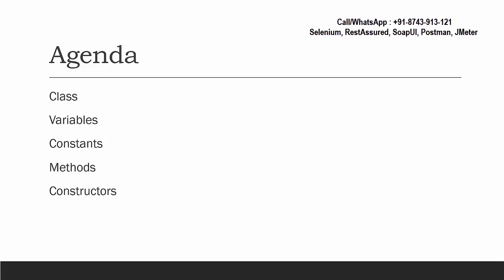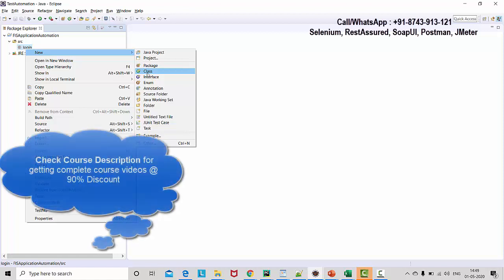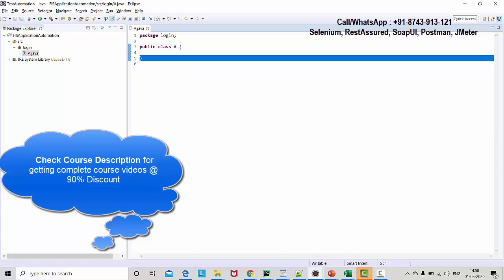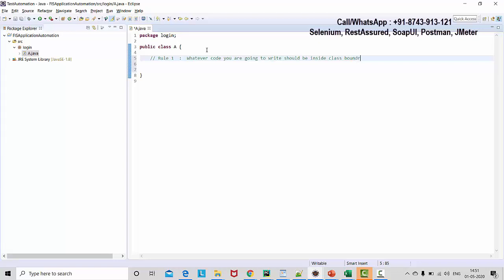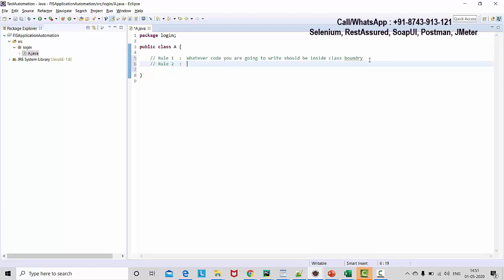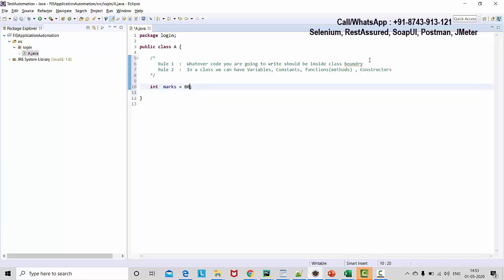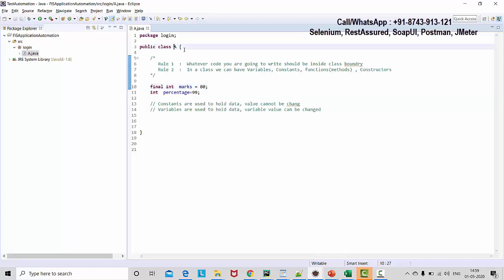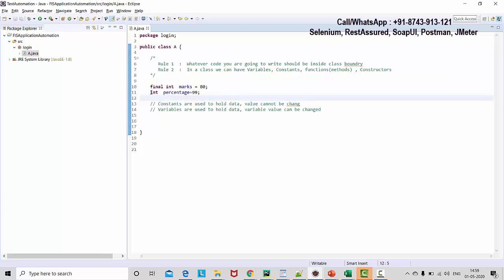Java for Software Testers : Video 3: Variables & Constants